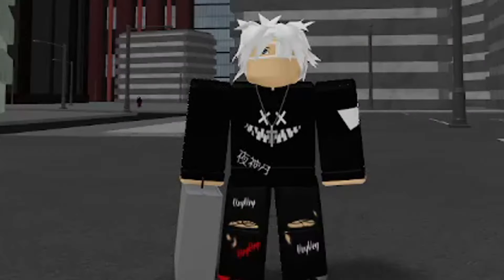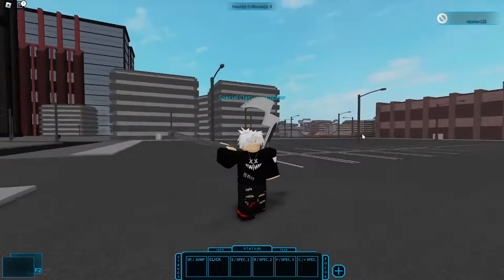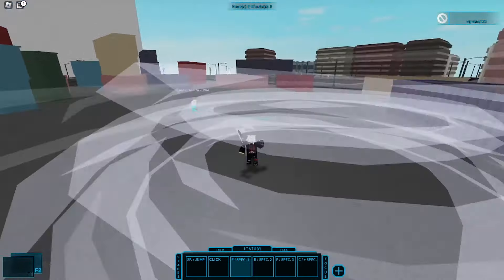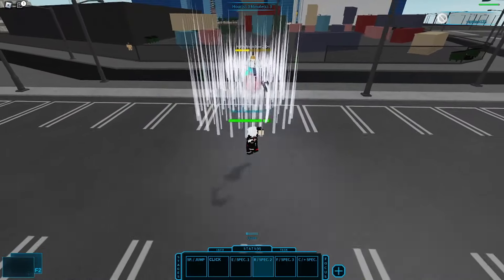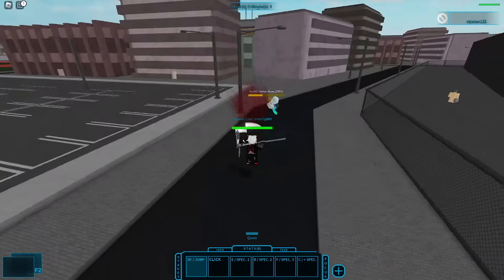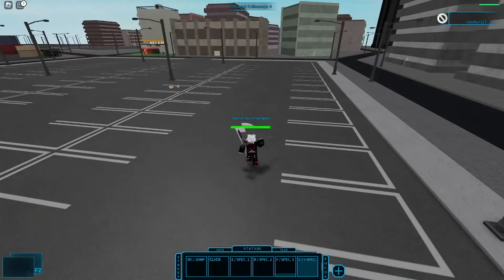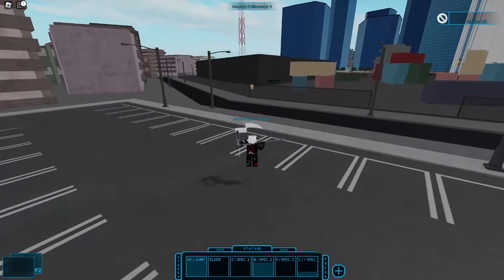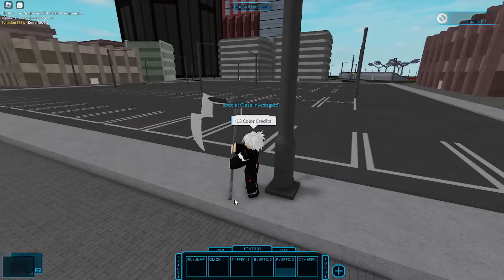(NEW CODE) Ro Ghoul | NEW 13'S JASON REWORK SHOWCASE!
Thumbnail ➜ "-"